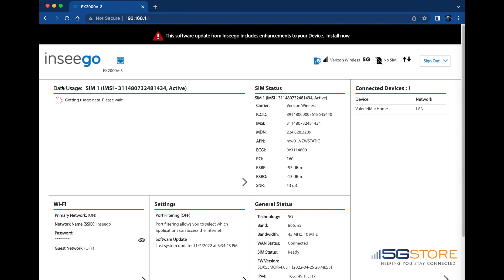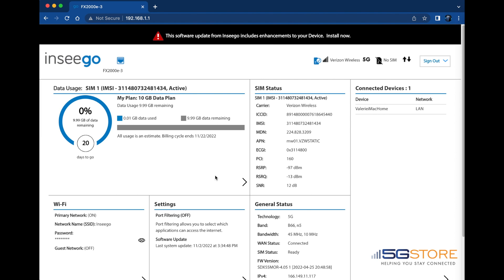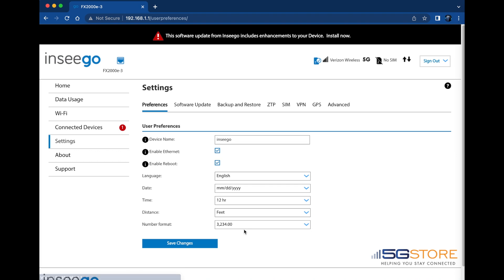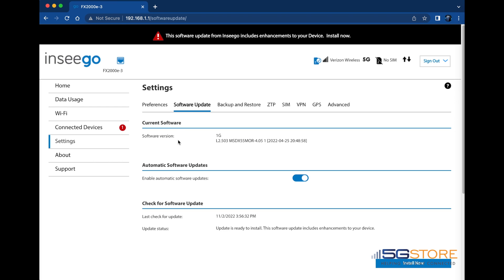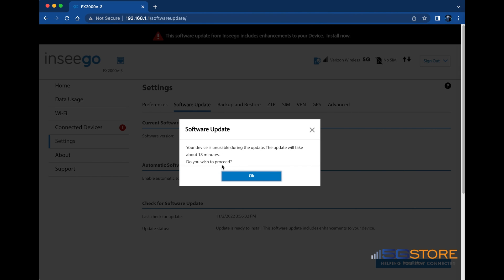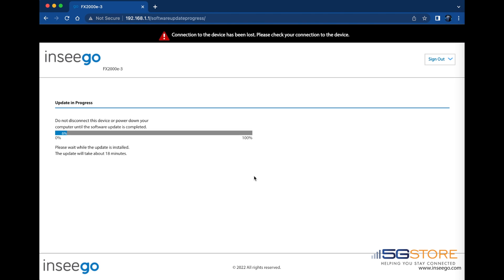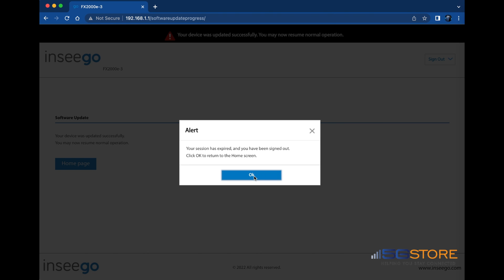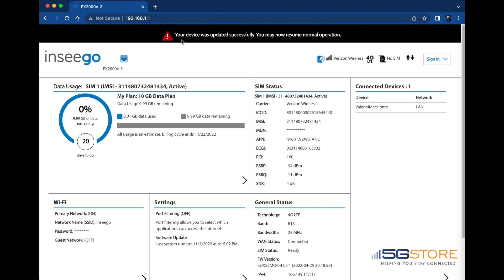Inseego - How to Install a Software Update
When your router is set to automatically update, you will be alerted when the software is ready to be installed onto your device. This video demonstrates that process.